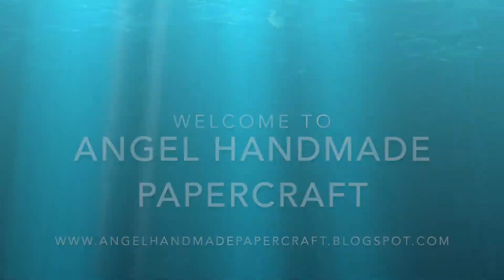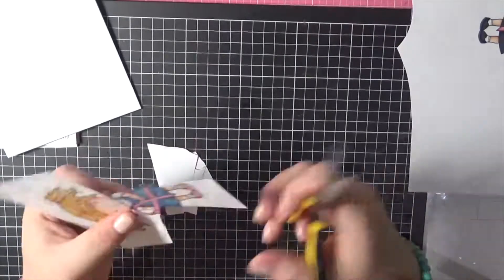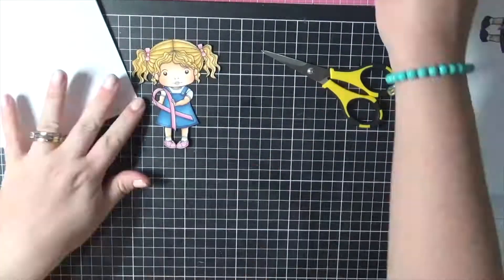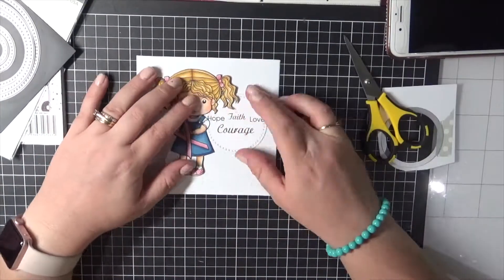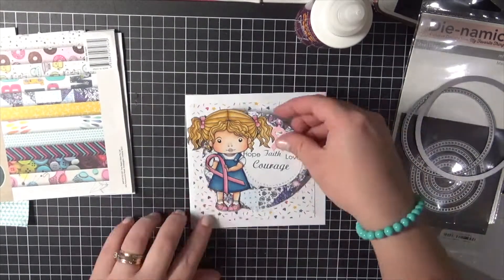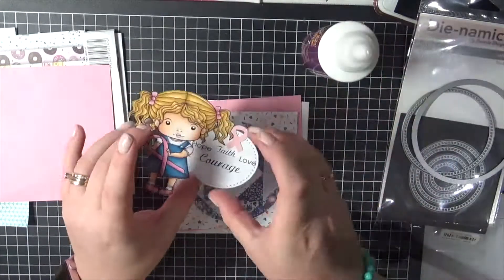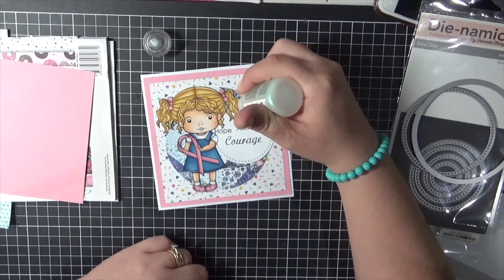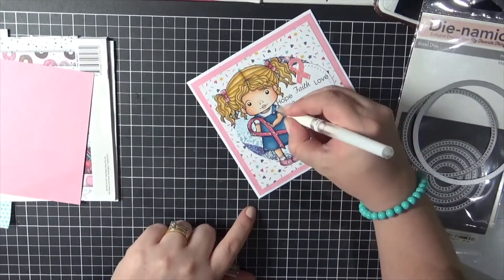La La Land Crafts Awareness Marci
• Welcome to La-La Land Crafts - Welcome to your happy place, to your crafty...